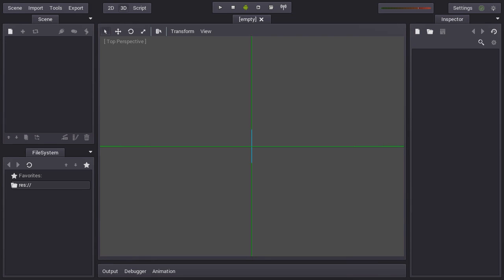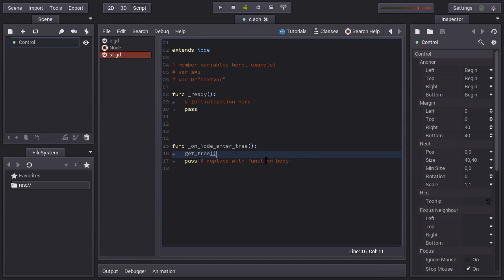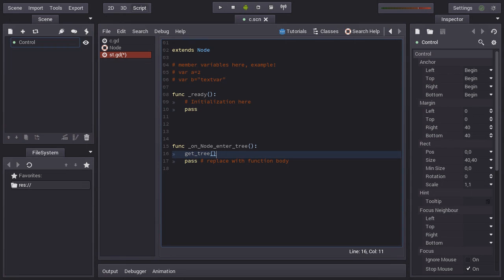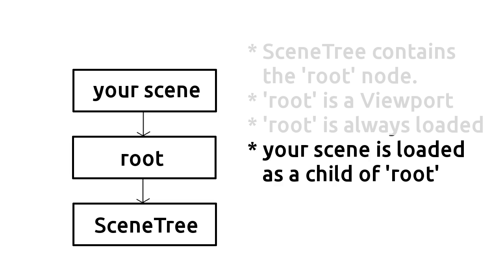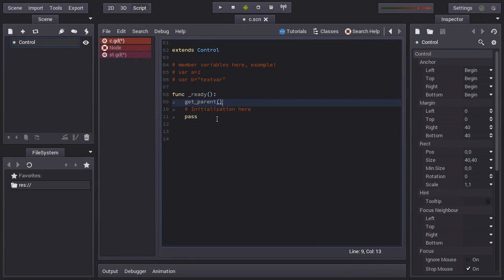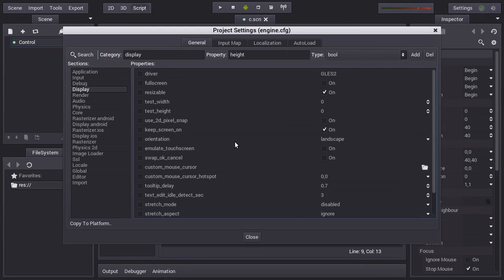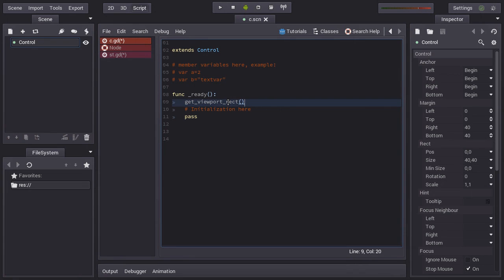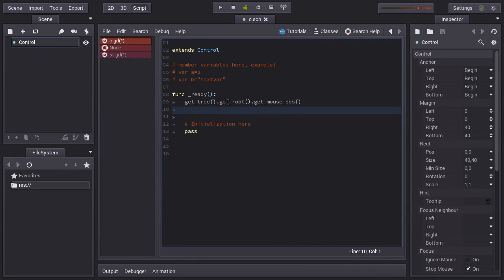Godot Engine: Meeting the Nodes #3 - Viewport (Part 1)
Introduction to Viewport node. Don''t sweat it if you don' t completely understand this yet. The key here is to:

-Understand that this node exists, and that it' s name is "root"
-Remember that it's always loaded in SceneTree
-Scenes being run are loaded as children of it.
-You can use it to get the "game" screen resolution and mouse position in "game" coordinates (not physical screen coordinates).